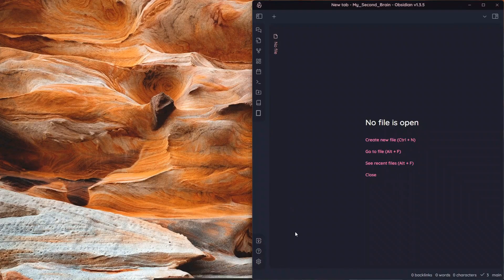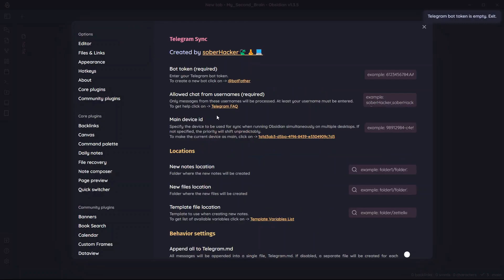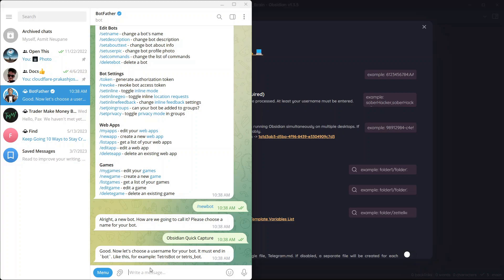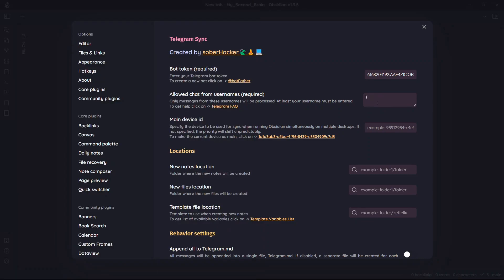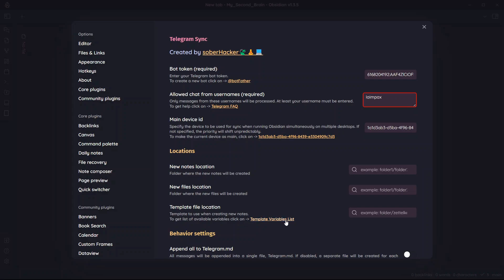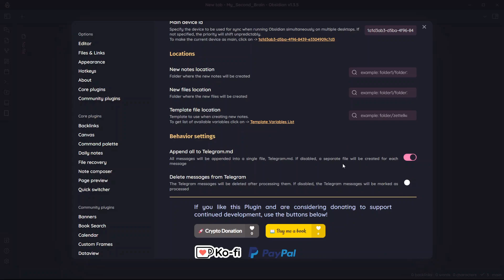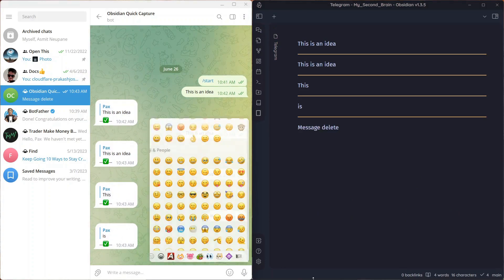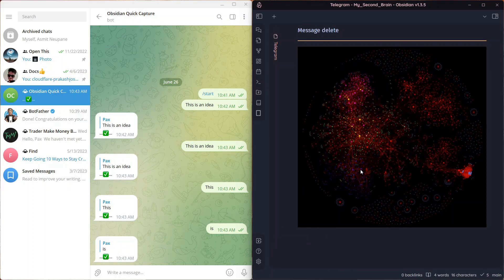The Plugin Obsidian Had Been Missing For a Very Long Time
In this video, we're talking about telegram sync plugin. This plugin will help to quickly capture ideas from telegram and sync not just text messages but also images, videos, and other files types to Obsidian Vault.